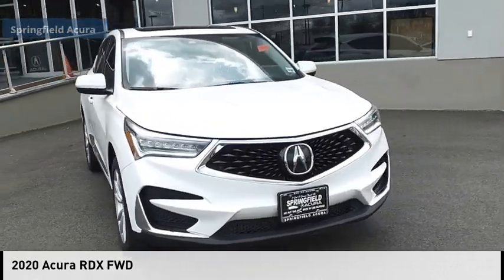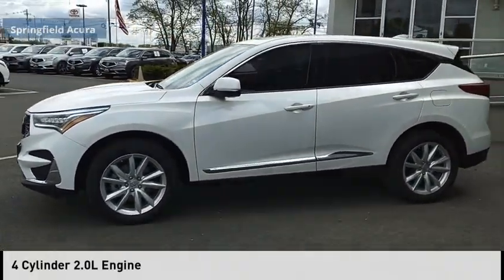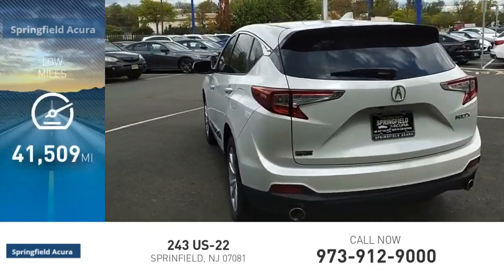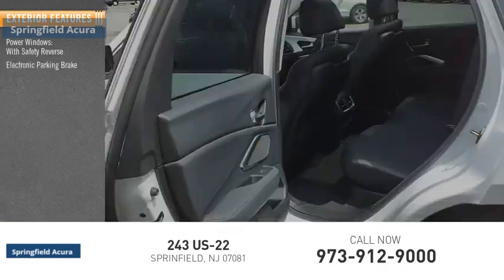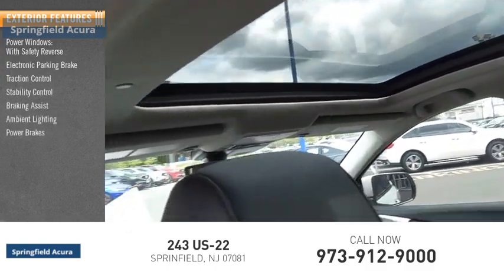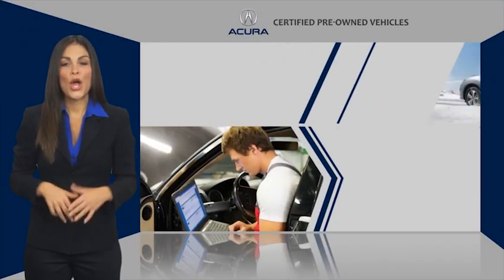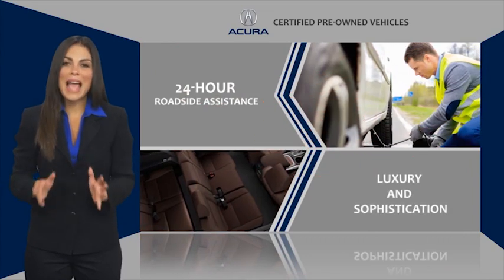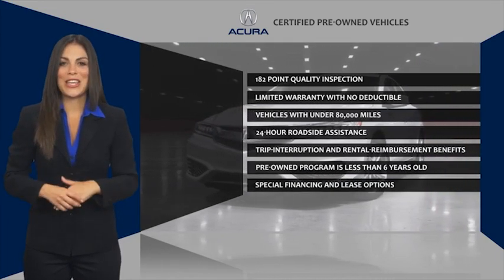2020 Acura RDX 22077LOA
2020 Acura RDX FWD

Springfield Acura
243 US-22

RDX trim, Platinum White Pearl exterior and Ebony interior. PRICED TO MOVE $2,400 below J.D. Power Retail! Moonroof, Heated Seats, Back-Up Camera, Power Liftgate, Aluminum Wheels, Turbo Charged Engine, Panoramic Roof. KEY FEATURES INCLUDE: Sunroof, Panoramic Roof, Power Liftgate, Heated Driver Seat, Back-Up Camera Rear Spoiler, MP3 Player, Keyless Entry, Remote Trunk Release, Privacy Glass. Acura RDX with Platinum White Pearl exterior and Ebony interior features a 4 Cylinder Engine with 272 HP at 6500 RPM*. AFFORDABLE TO OWN: This RDX is priced $2,400 below J.D. Power Retail. BUY WITH CONFIDENCE: AutoCheck One Owner OUR OFFERINGS: Our reputation of excellence in both sales and service is what keeps us in business for over 30 years we always turn our customers into lifetime friends. Contact dealer to confirm vehicle availability, details, and pricing. Upon visit to dealer you should verify all of the features, equipment, and options on this vehicle. Must present a printout of this ad to receive this offer.